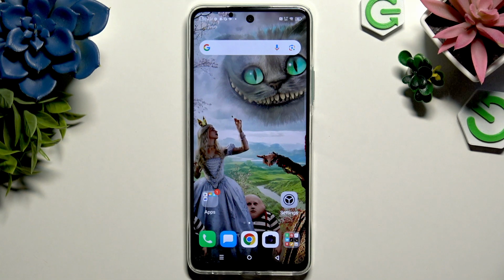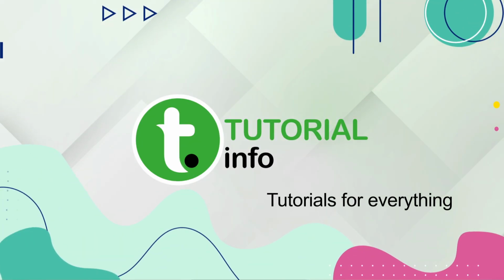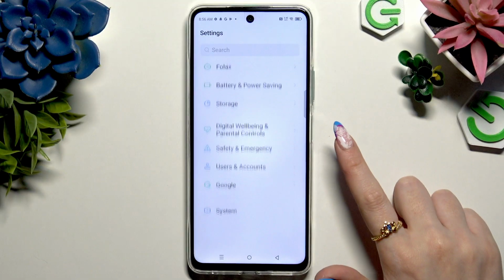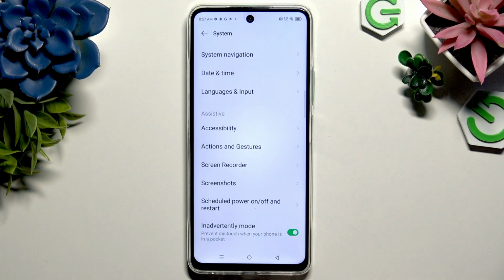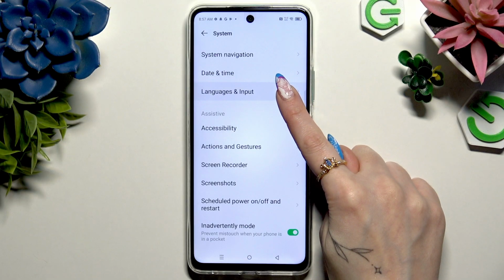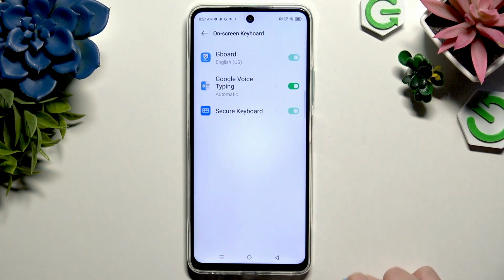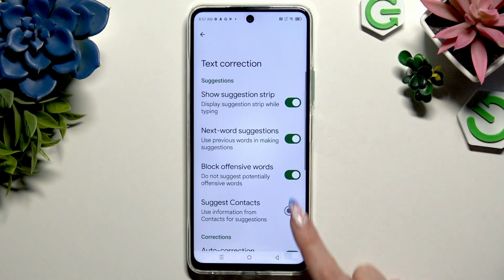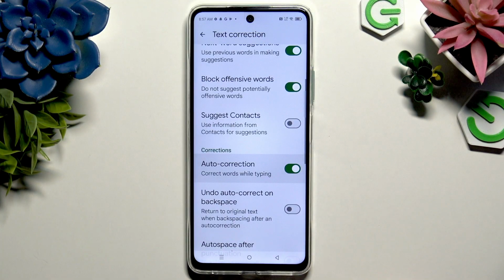INFINIX Hot 50 – How to Turn On/Off Auto Correction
This quick, easy video shows how to turn Auto Correction (autocorrect) on or off on the INFINIX Hot 50. You will learn where to find keyboard settings, how to open Languages & input, select the on-screen keyboard (Gboard) and use Text correction to toggle Auto Correction. These steps help you enable smarter typing with autocorrect or disable it if you prefer manual typing. Works on stock Android on INFINIX Hot 50 and similar Infinix models using Gboard.

How to turn off Auto Correction on INFINIX Hot 50?
How to enable Auto Correction on INFINIX Hot 50?
How to find the Auto Correction setting on INFINIX Hot 50?

0:00 Intro
0:09 Open Settings and go to System
0:22 Languages & input
0:29 On-screen keyboard
0:34 Select Gboard
0:38 Text correction – toggle Auto Correction on/off
0:52 Outro